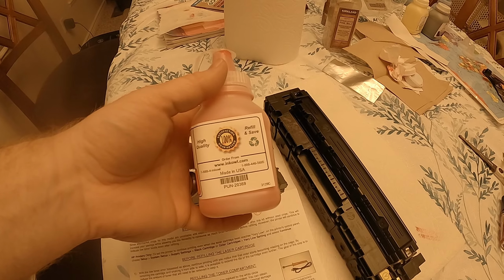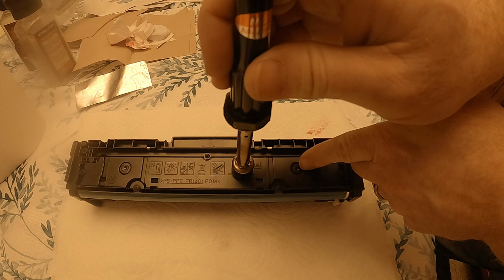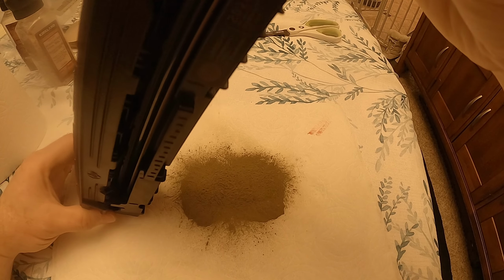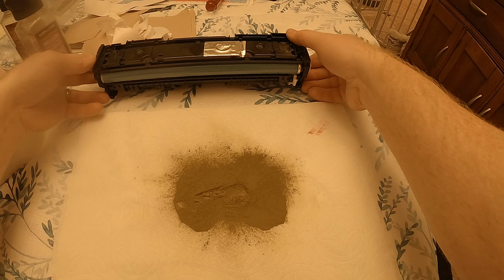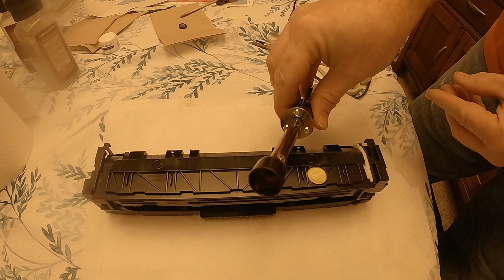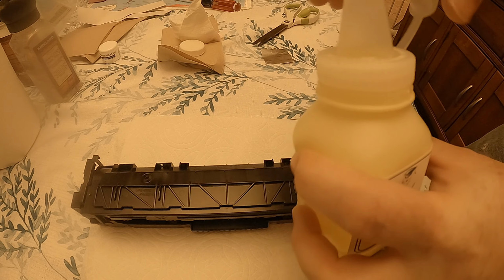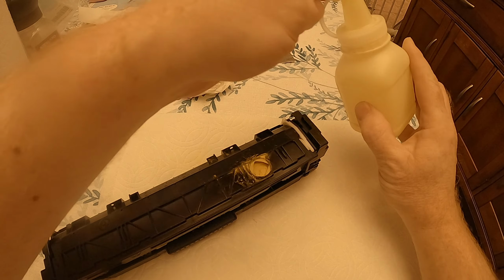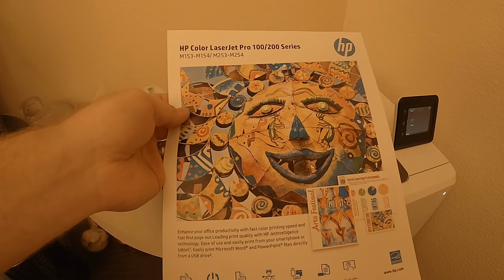HP LaserJet M254dw - Toner Refill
HP LaserJet M254dw